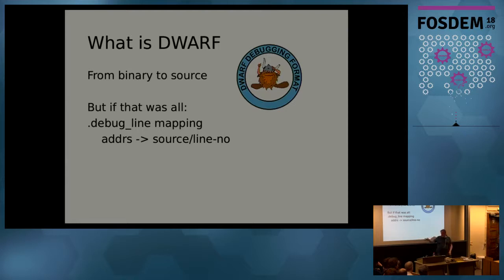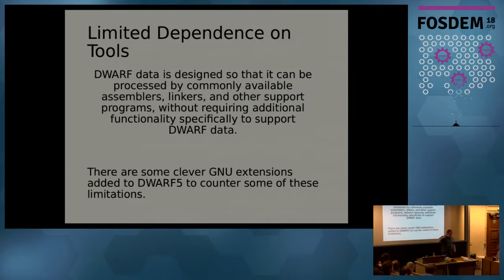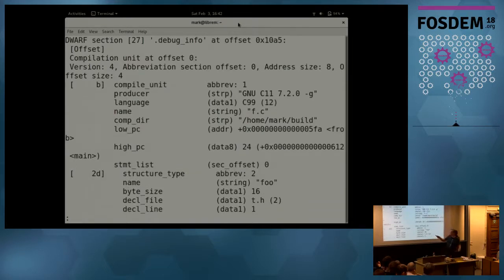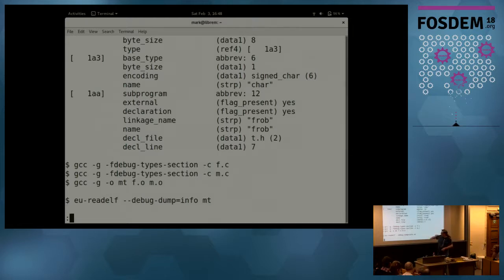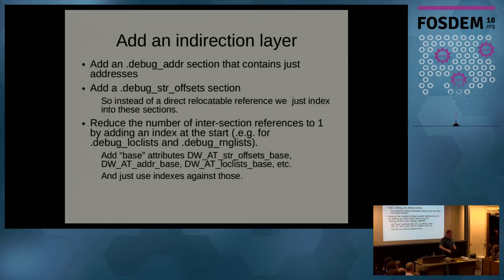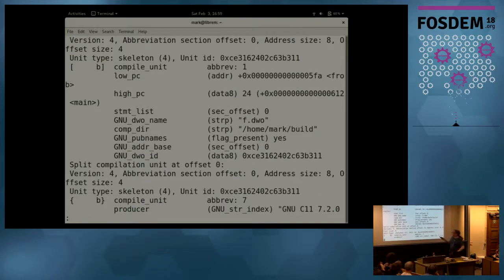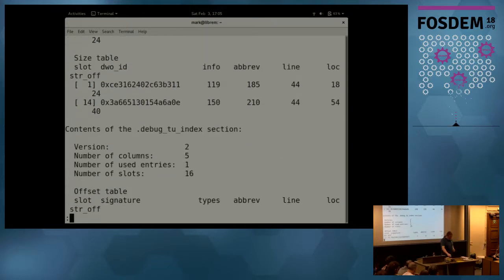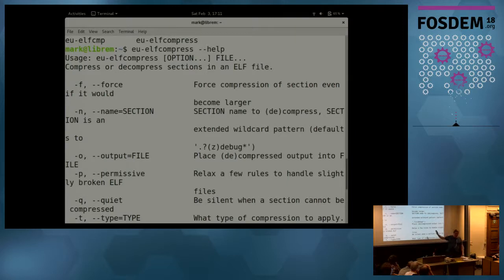DWARF5 and GNU extensions - New ways to go from binary to source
After several years a new DWARF debugging standard, DWARF5, has been released that incorporates various GNU extensions that allow to better express how to map various binary constructs created by optimizing compilers back to the original source code while reducing the size of the debugging information. This results in more expressive debuginfo, but also introduces more complexity that DWARF consumers need to deal with.

We will go over the existing GNU Extensions to DWARF, how they were adopted by DWARF5, and describe how debug consumers can take advantage of them. To reduce space a lot of different strategies are being used. Separate .debug files, .gnu_debuglink, build-ids, compressed ELF sections, debug types in ELF COMDAT sections, the Dwarf Compressor DWZ .multi files, DWARF Supplementary Object Files, GNU Debug Fission, split-dwarf .dwo files, DWARF Package Files .dwp files. The basic structure of describing a program with a tree of Debug Information Entries (DIEs) with attributes per compile unit augmented with some auxiliary data structures to map to source files, describe macros used in the source and get call frame information hasn't fundementally changed between DWARF version 2 and version 5. But the hierarchy of the representation and where the bits are stored has become much more complex. It is no longer possible to just see the DWARF descriptions as a fancy symbol table which can be simply indexed through some offsets. It has also become much more expressive than that.